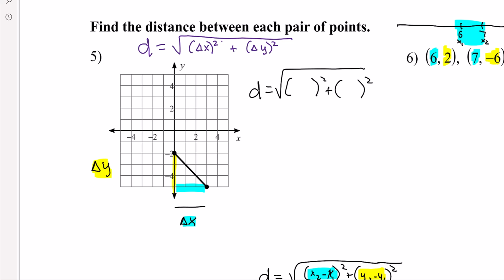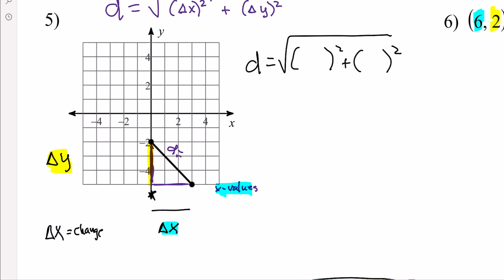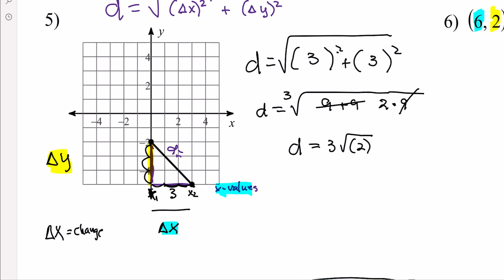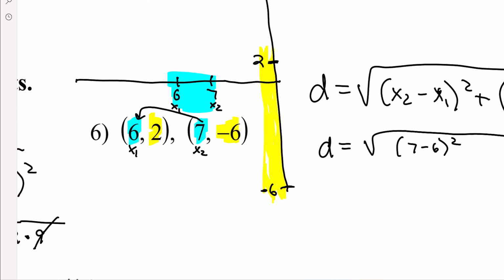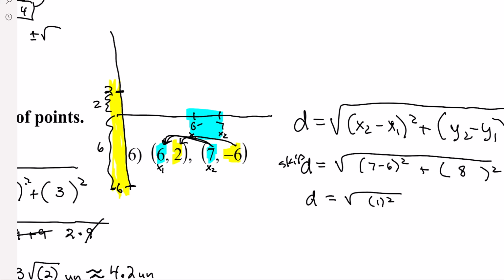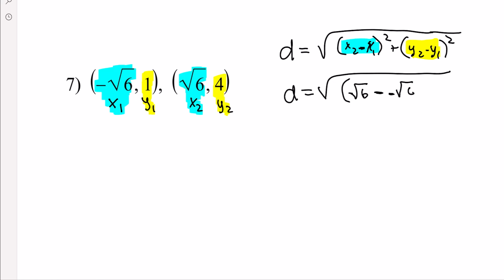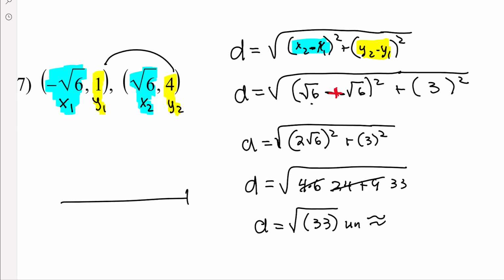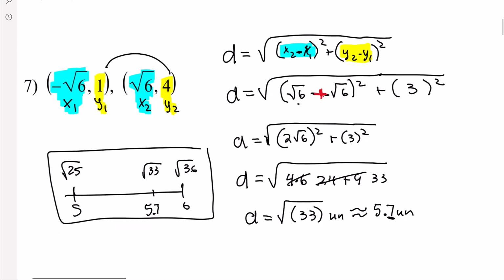Distance of a Line Segment: Formala and Graph Methods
This video shows how to make the formula simpler when you have a graph of the line segment, and this video shows how to find the distance when given two points.